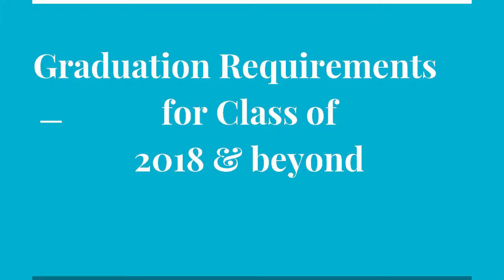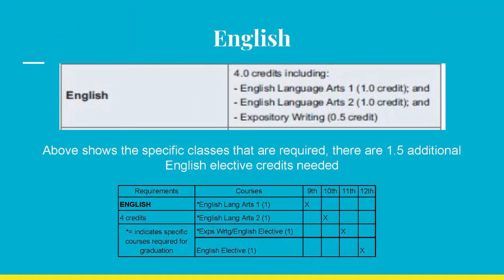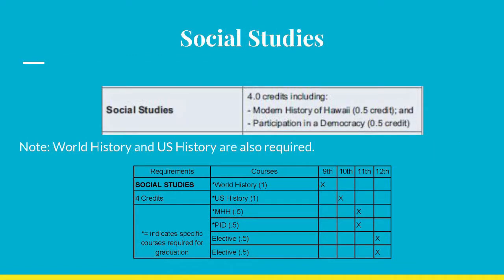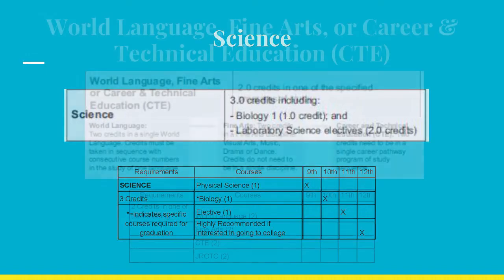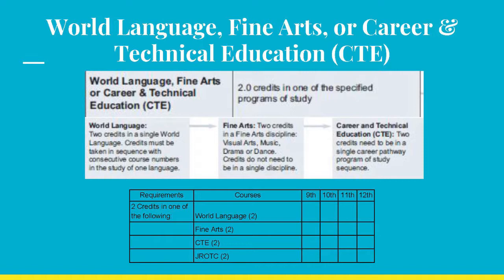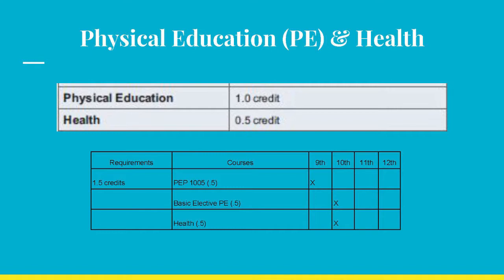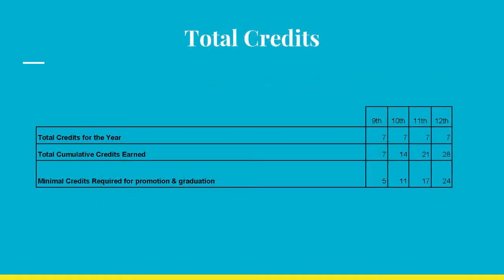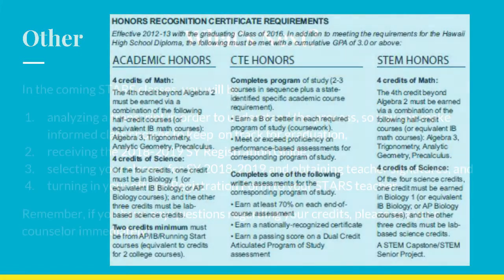Part 1 - Graduation Requirements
Hilo High School
556 Waianuenue Avenue
Hilo, HI 96720

If this video is a live stream, please know that it could be technically impossible to exclude individuals who may have declined the HIDOE A/V Waiver from appearing on camera. We will try our best to avoid putting those individuals on the spot. Live streams at LOTs and Athletic events are considered, "public events".